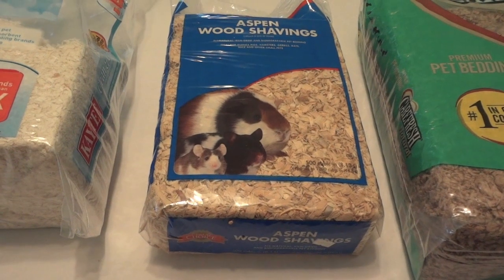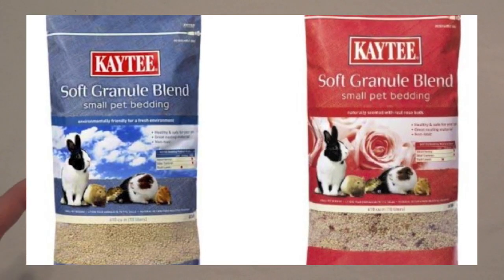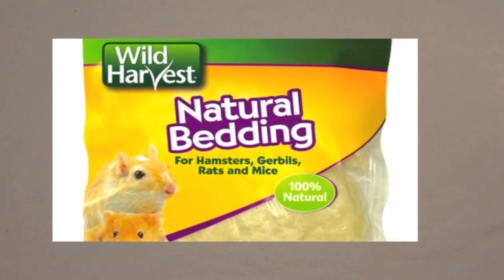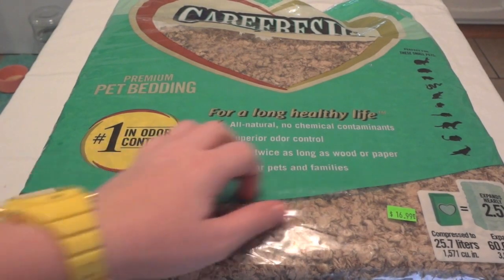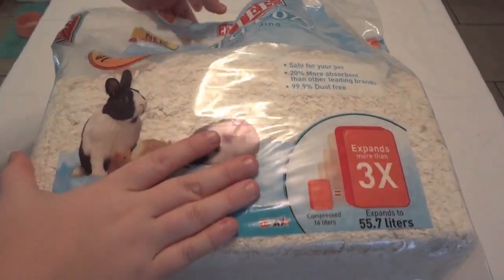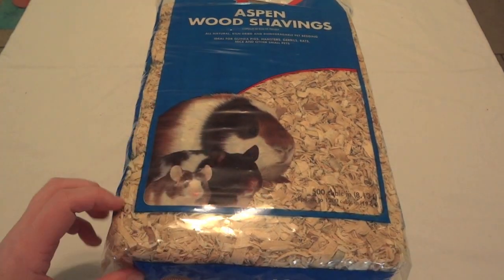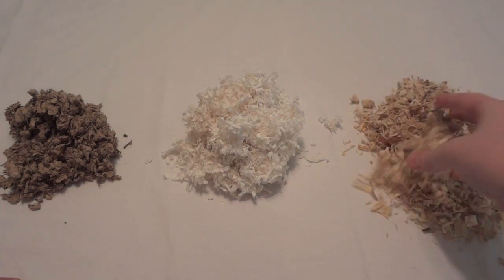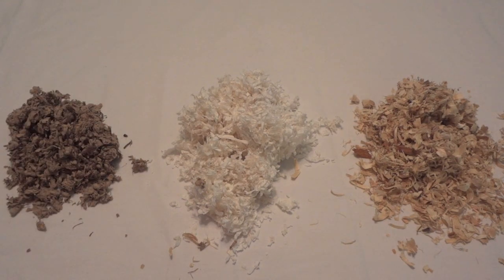Small Animal Bedding Comparison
Comparing 3 different types of safe bedding for small animals: Carefresh Natural, Kaytee Clean & Cozy, and Aspen wood shavings. These are all great choices of bedding for your small pets depending on what you are looking for. Remember, if you are going to use wood bedding make sure to use aspen only, not cedar or pine.